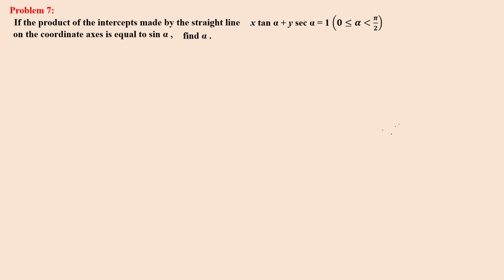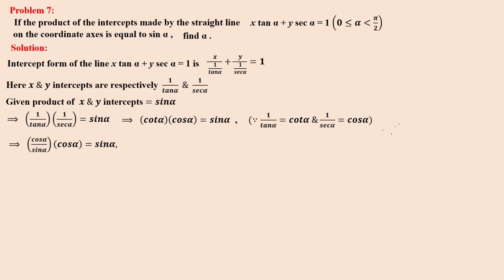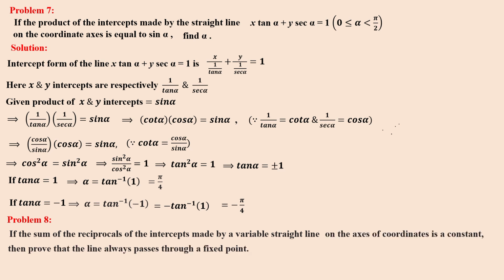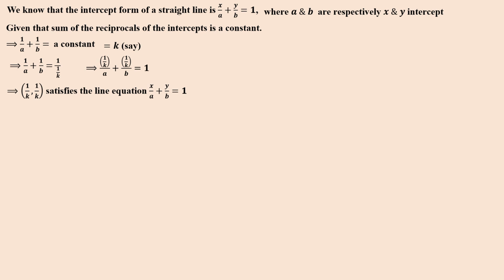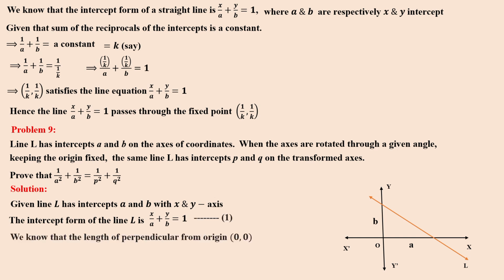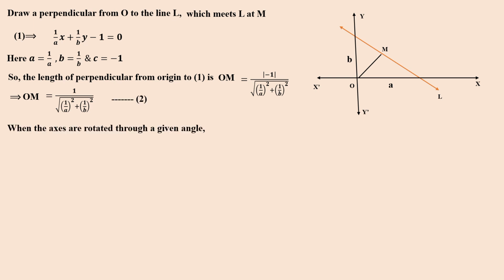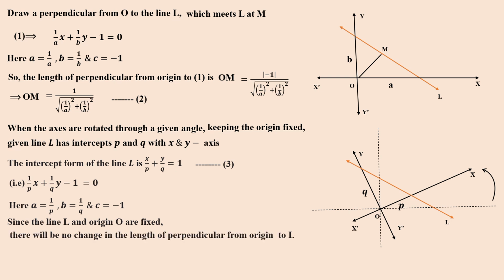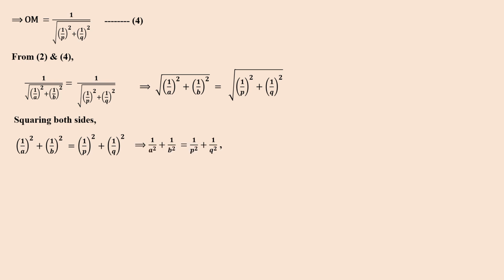Straight_Line 58, ProblemWithSolution, Please Subscribe, Like & Share 🙏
(1). If the product of the intercepts made by the straight line x tan α + y sec α = 1 (𝜶 between 0 & 𝝅/𝟐) on the coordinate axes is equal to sin α , find α .
(2). If the sum of the reciprocals of the intercepts made by a variable straight line on the axes of coordinates is a constant, then prove that the line always passes through a fixed point.
(3). Line L has intercepts a and b on the axes of coordinates. When the axes are rotated through a given angle, keeping the origin fixed, the same line L has intercepts p and q on the transformed axes. Prove that 𝟏/𝒂^𝟐 +𝟏/𝒃^𝟐 =𝟏/𝒑^𝟐 +𝟏/𝒒^𝟐